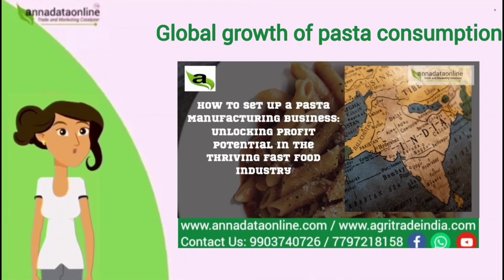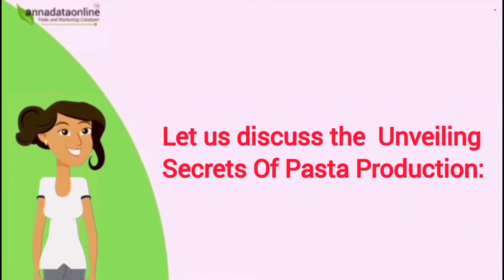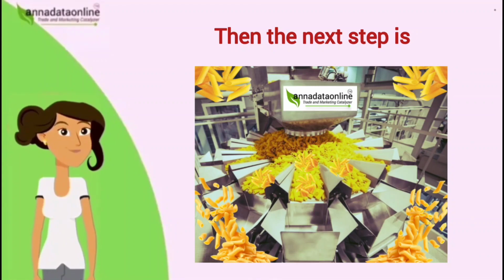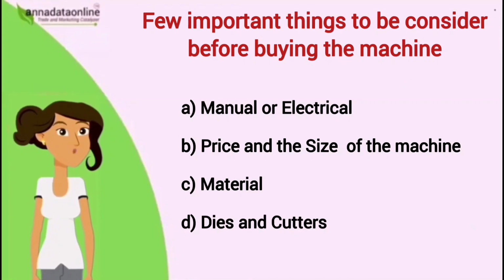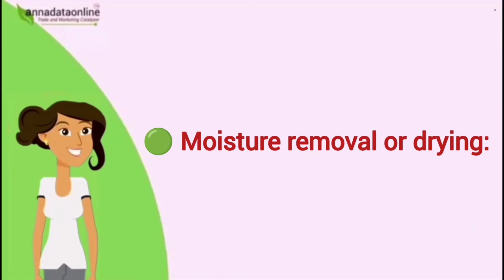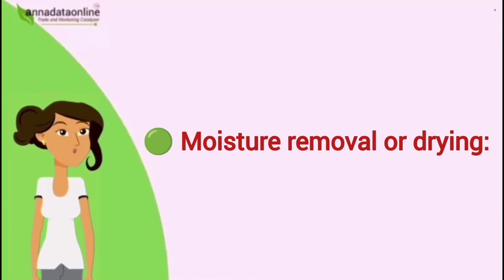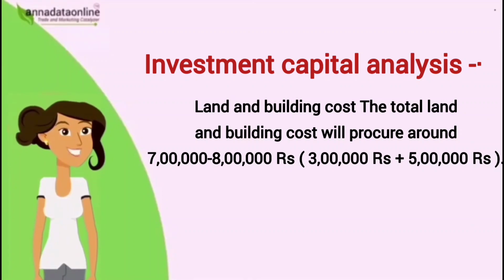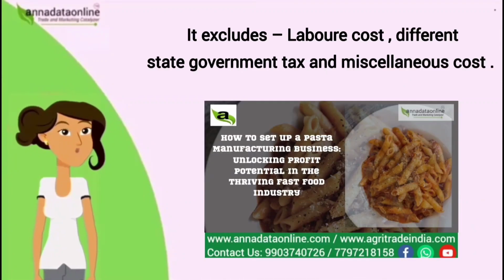How too set pasta processing plant| Pasta Manufacturing Plant & Machine | Food Business 2024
Namaskar dosto...!

I'm back again with another new interesting video about pasta, processing machine in this video we will say about how too set pasta processing plant on MSME with cost effective machinery
What is business opportunity for pasta processing plant ? what is the secret of pasta production ? what is the success formula for pasta processing business ? what is investment required for pasta processing businesses ? what is current market and future growth of pasta processing business ?

LowCostPackaging Machines

PouchPackaging Machines

Packing Machines

MasalaPacking Machines

Spices Packing Machines

AutomaticPouchPacking Machines

SmallPouchPacking Machines

MasalaPacking Machines

SpicesPacking Machines

AutomaticPouchPacking Machines

SmallPouchPacking Machines

Packing Machines
packaging machine price

pouch packing machine kahan se le

masala pouch packing machine

packing machine

masala packing machine

pouch packing machine

pouch packaging machine

pouch packing machine price

packing machine

pouch packing machine cost

plastic pouch packing machine

PACKING MACHINE

MASALA PACKING MACHINE

packaging machine price

packing machine

business ideas

packaging machine

pouch packing machine

POUCH PACKING MACHINE

POUCH PACKAGING MACHINE

PACKING MACHINE

MASALA PACKING MACHINE

packaging machine price

packing machine
pasta business,

pasta plant, royal food processing and packaging pasta making machine, macroni business, macaroni making machine, pasta machine, macaroni plant, vermicelli machine, sevai machine, noodles making machine,

noodles banane ki machine,

pasta banane ki machine,

macaroni banane ki machine,

macaroni pasta making machine,

automatic pasta making machine

automatic macaroni making machine

POUCH PACKING MACHINE

POUCH PACKING MACHINE